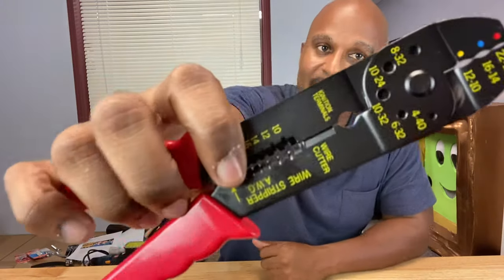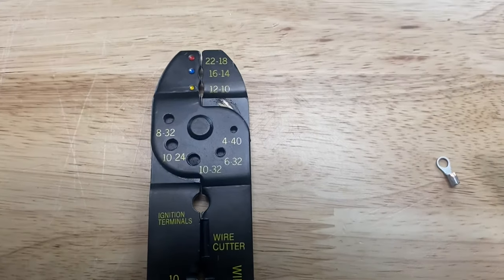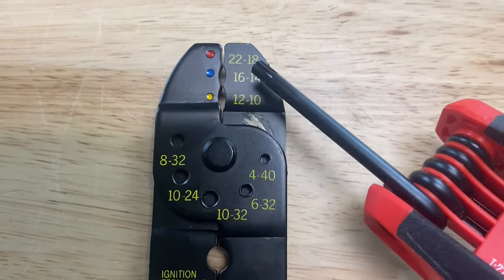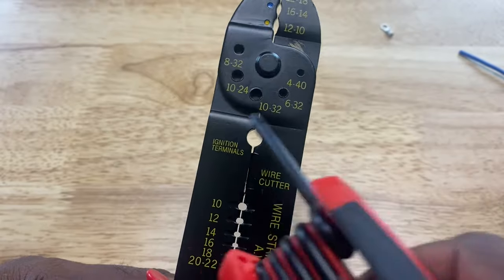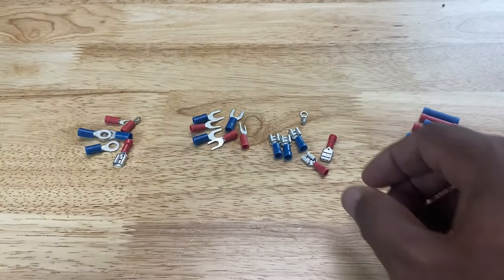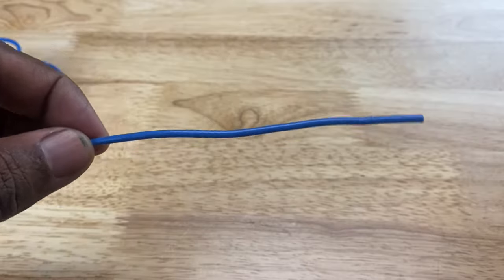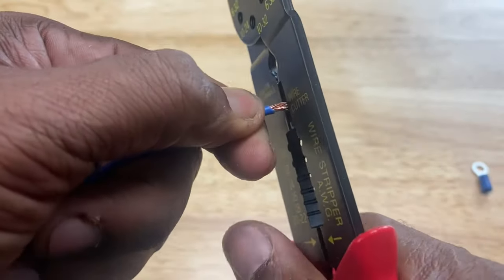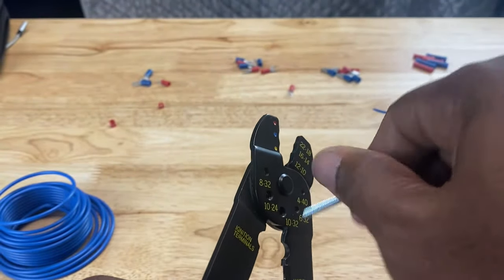HOW TO STRIP CRIMP AND CUT THOSE WIRES!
Learn how to use a wire stripper/crimper tool. its one of the handiest most versatile tools you can have in your toolbox.
Learn-
Wire stripping
Types of wire terminals- ring, spade, disconnect, butt terminals
Crimping  wire terminals to wire
Wire gauge sizing(10-22)
Cutting wire
Coaxial cable terminals, spark plug cable ignition terminals
Bolt/screw cutting and re-threading using the tool